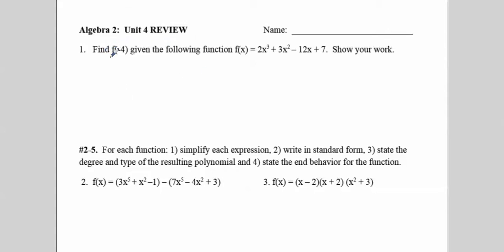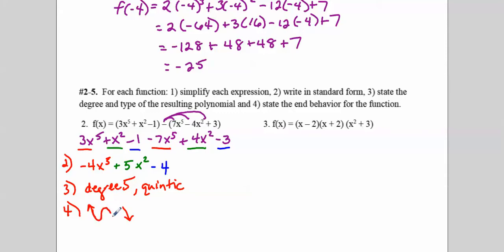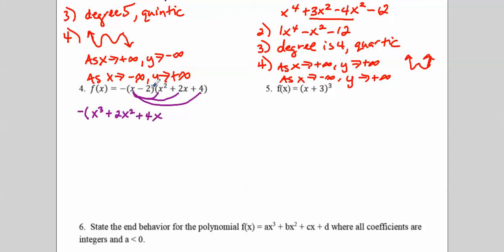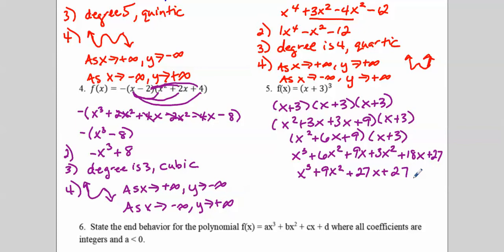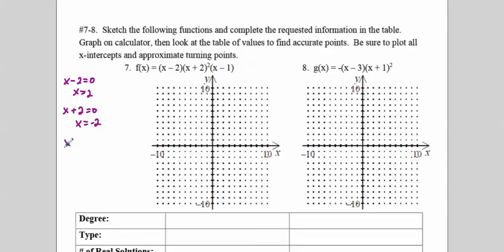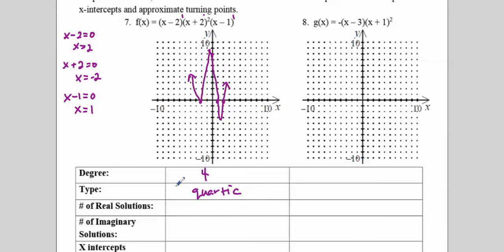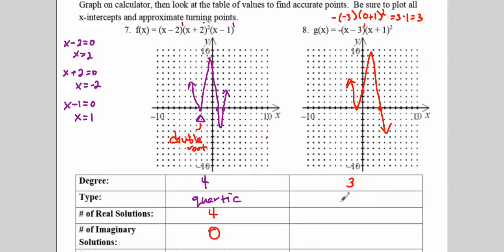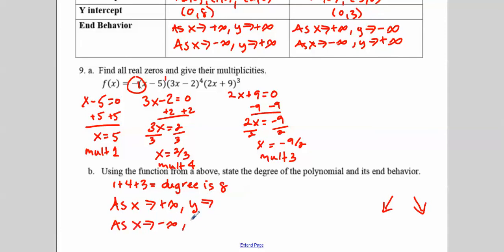Algebra 2 Unit 4 Review Pages 1-2